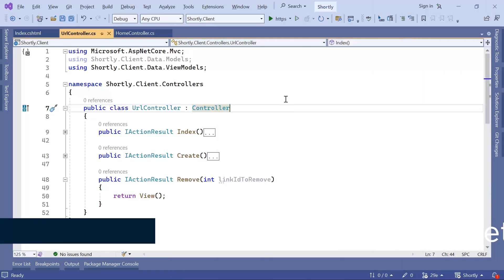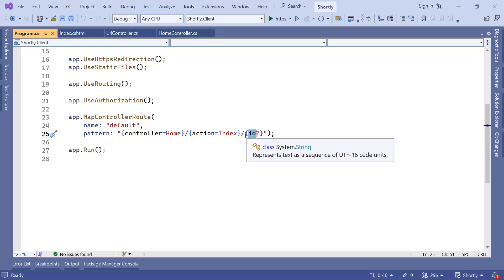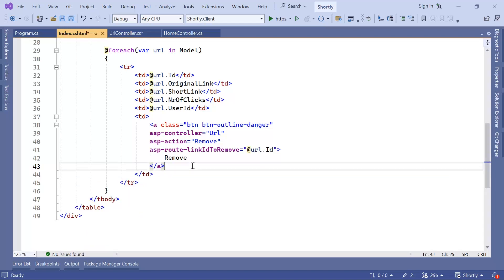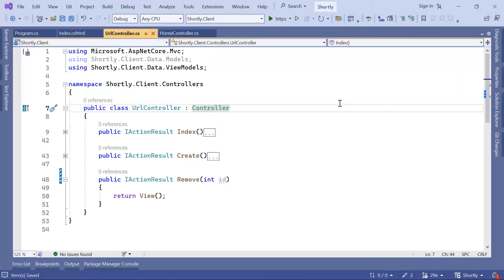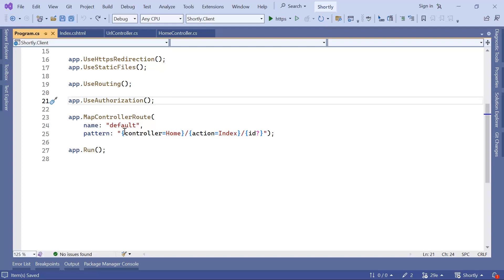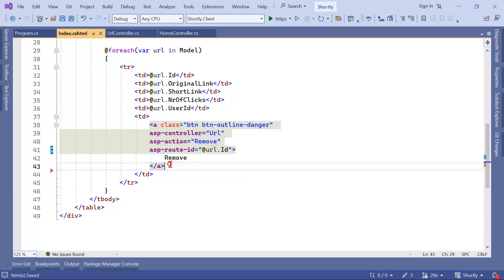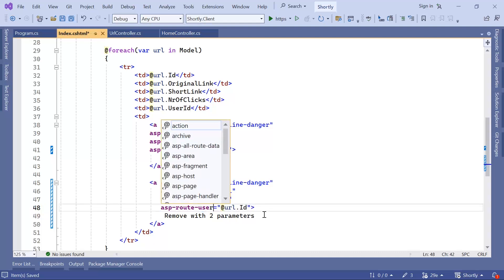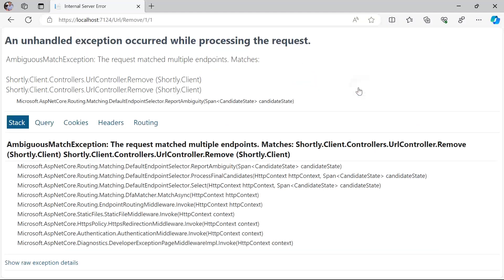29. Passing Parameters as Route Data in ASP.NET MVC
Passing parameters as route data involves embedding data directly into the URL's path, allowing for cleaner URLs and more intuitive navigation. This method is often used in modern web applications for specifying the structure of URLs to include data relevant to the resource being requested, such as `/user/123/profile`, where `123` is the user ID passed as route data.